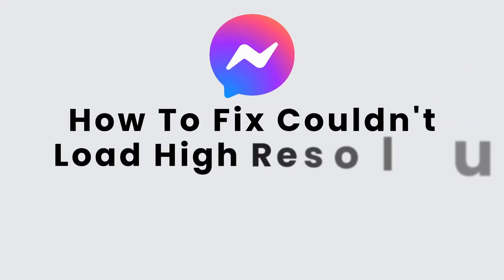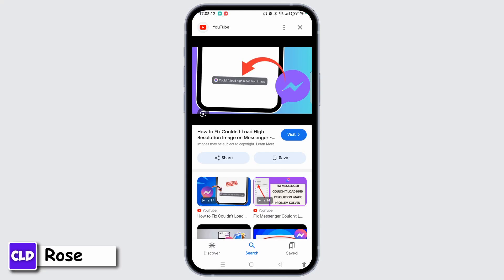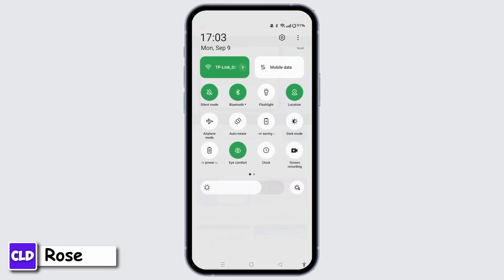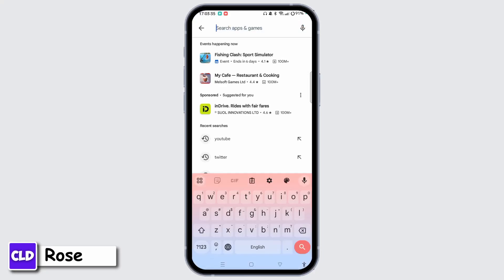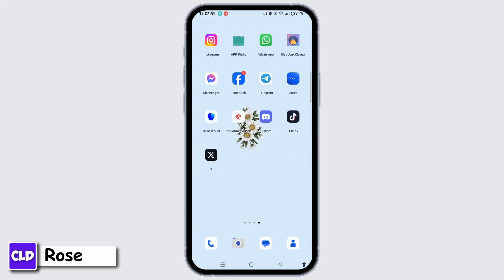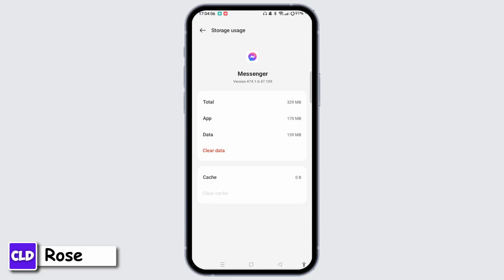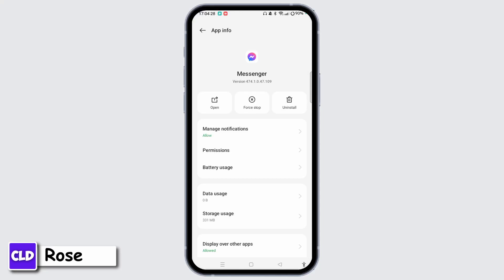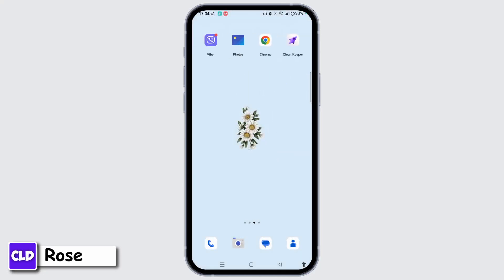How To Fix Couldn't Load High Resolution Image In Messenger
Easy Guide on How To Fix Couldn't Load High Resolution Image In Messenger. Easily Learn How do I get high quality photos on Messenger with the help of this guide.

In this video, we provide a step-by-step guide to fix the "Couldn't Load High Resolution Image" error in Facebook Messenger. Whether it's a network issue, app settings, or device storage, we’ll walk you through the troubleshooting process. Follow these easy steps to resolve the issue and get your Messenger app working smoothly again.

Chapters:
00:00:00 - Introduction
Learn how to fix the "Couldn't Load High Resolution Image" issue in Messenger.

00:00:10 - Check Internet Connection
Switch between Wi-Fi and mobile data to ensure a stable connection.

00:00:30 - Update Messenger App
Go to the Play Store or App Store and update the Messenger app to the latest version.

00:00:50 - Clear Cache
Tap and hold the Messenger app icon, access app info, and clear the cache to resolve issues.

00:01:05 - Clear App Data
Clear app data to reset Messenger. Note that this will log you out.

00:01:25 - Reinstall Messenger
Uninstall and reinstall the Messenger app if the problem persists.

00:01:45 - Restart Your Device
Restart your device by holding the power button and selecting the restart option.

00:02:00 - Contact Facebook Support
If the issue continues, reach out to Facebook support for further assistance.

00:02:10 - Conclusion